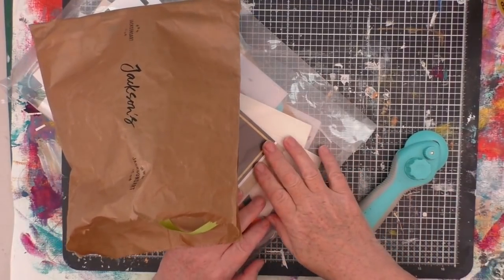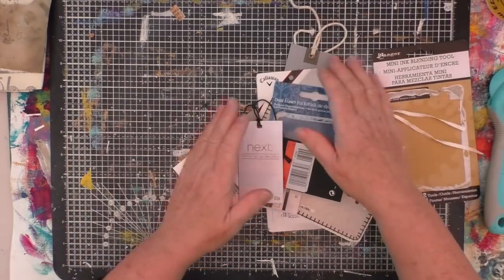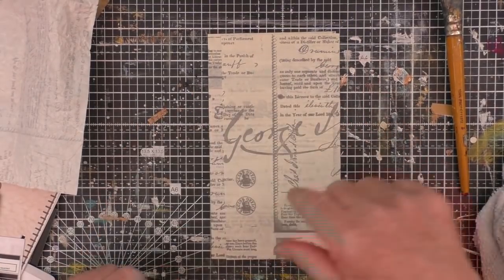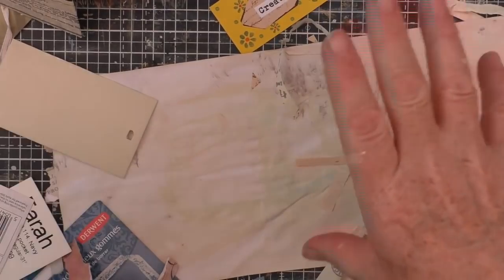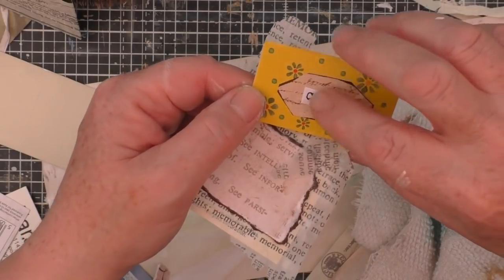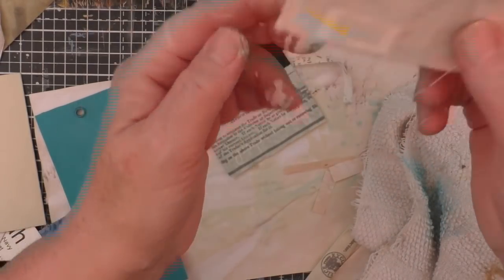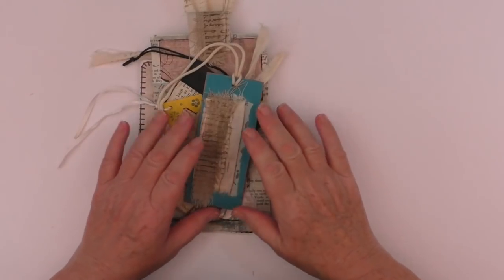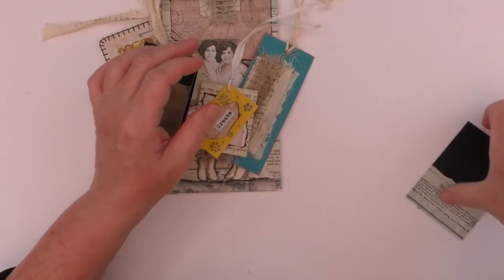Junk Journal Tags - upcycling product labels & packaging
I have load of clothes tags and products labels and packaging to use up and my cardboard journal from last week spurred me on to use more - so in this video I am making Junk Journal Tags.  From start to finish it took me around 2 hours to make a number of tags - but I was just taking my time and enjoying the process. Again, I'm calling this  one of my Junk! Use it or Lose it projects.

And check the playlists for more Junk! Use it or Lose it projects